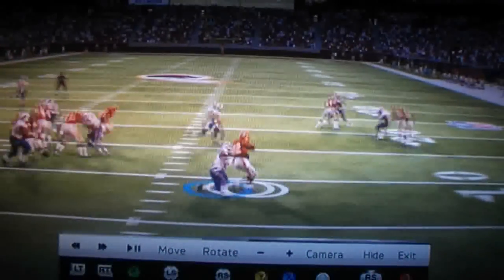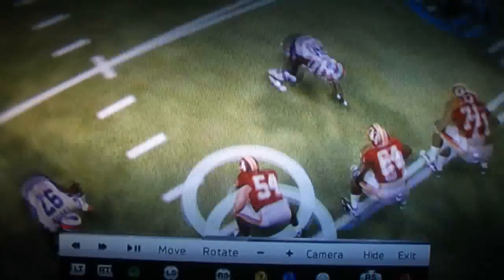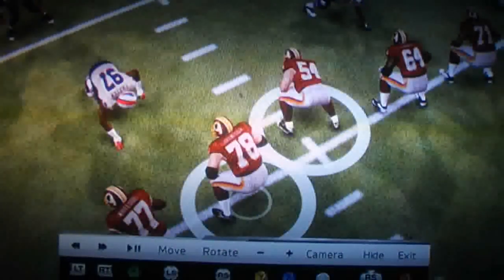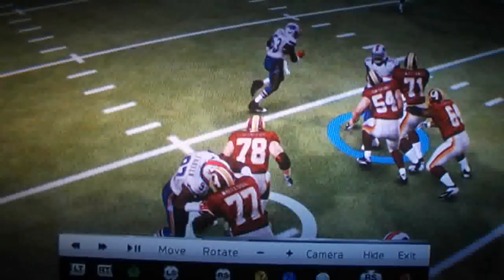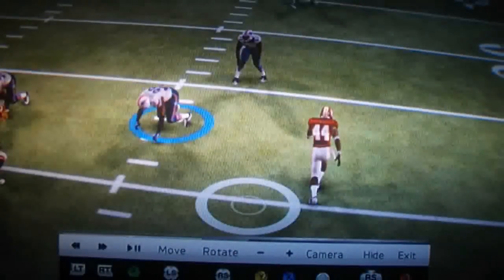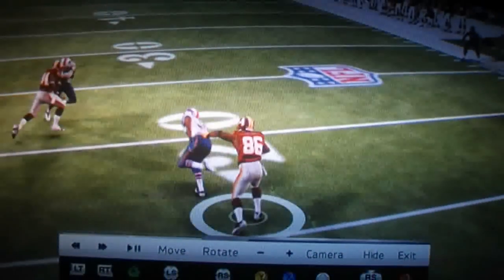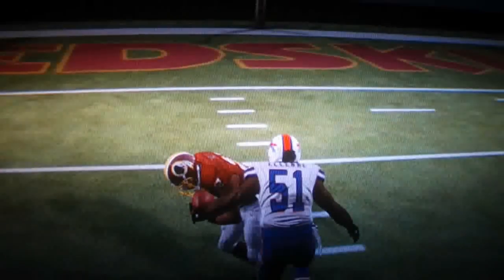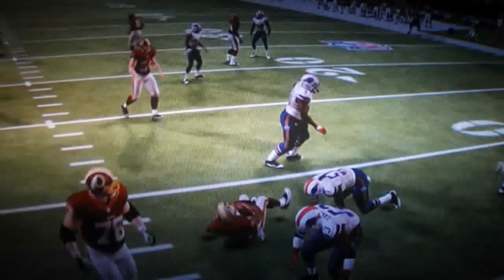Madden 13 Zone Blocking, Realistic Simulation Football Needs To Be Seen More From This Game